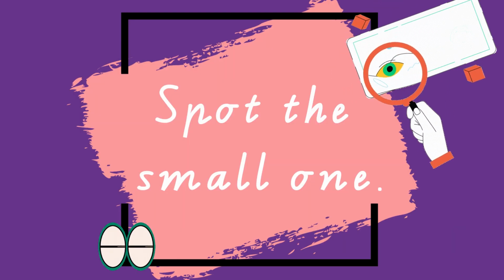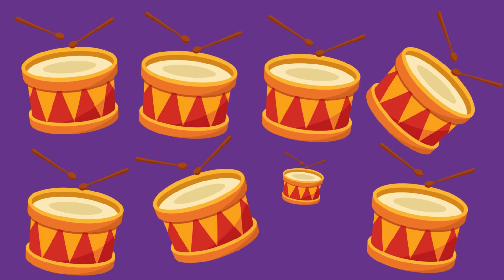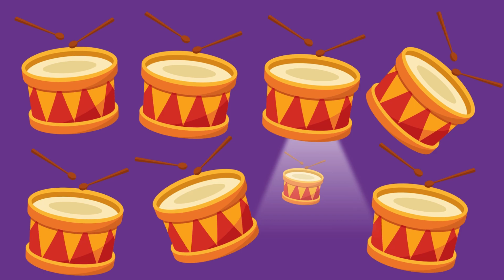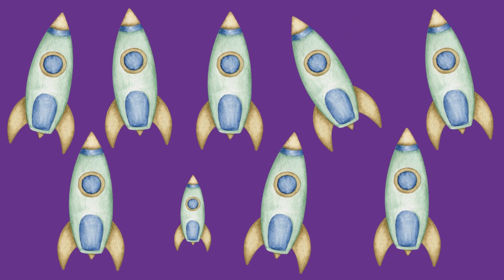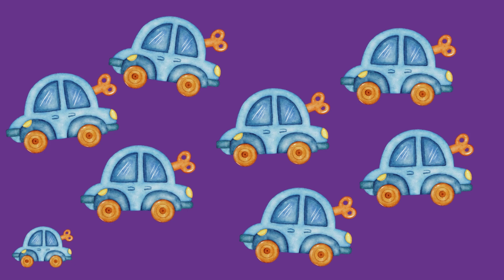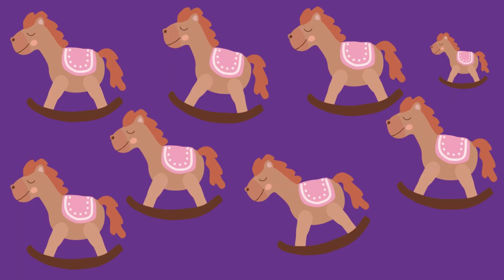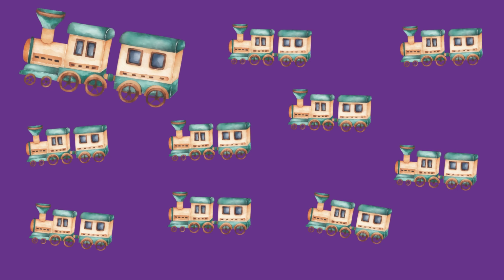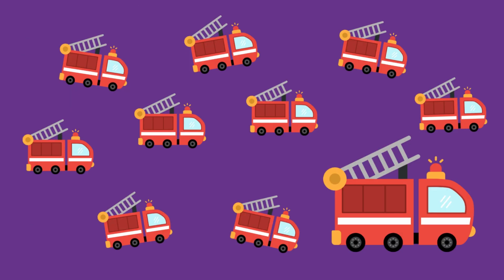Big and Small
Engage your child in fun and educational exercises that promote size awareness, spatial sense, and sorting skills! In this video, we explore activities that encourage children to recognize and classify objects based on their size, fostering important learning and growth.

Why are activities focusing on size awareness important for children? These exercises help young learners develop early numeracy skills by observing and understanding size differences. Through interactive demonstrations and playful challenges, children learn to categorize objects, enhancing their ability to make comparisons and understand spatial relationships.

Join us as we guide children through exciting size awareness activities that make learning enjoyable and accessible. From sorting objects by size to comparing dimensions in a hands-on way, each activity is designed to stimulate cognitive development and build a strong foundation for mathematical thinking.

Let's empower young minds to explore and excel in numeracy skills through engaging and enriching educational activities!